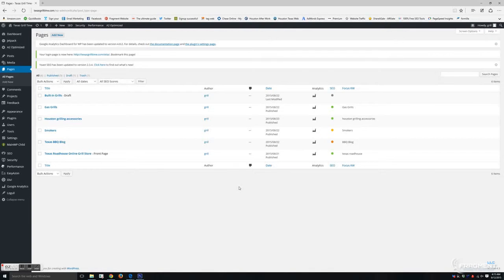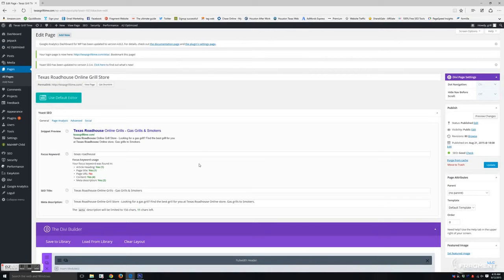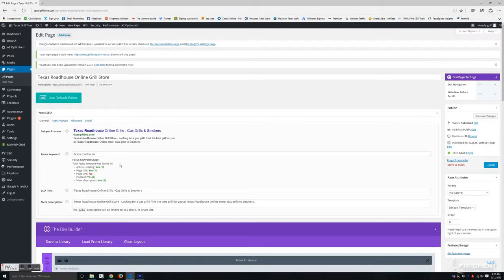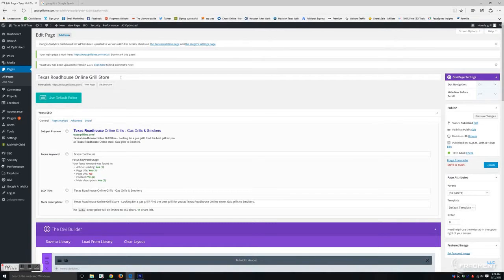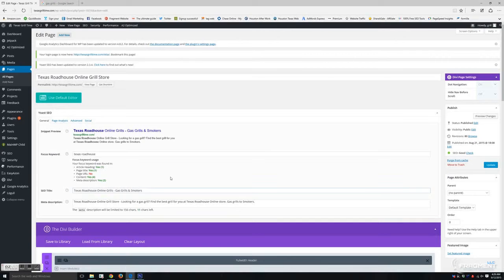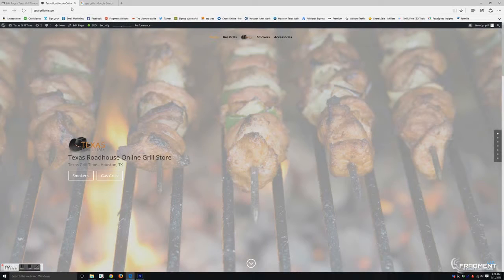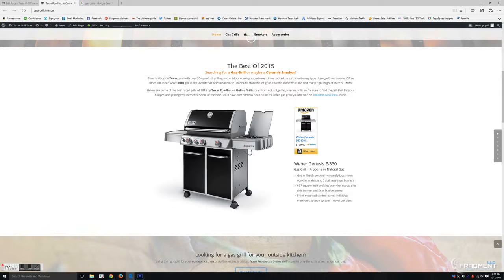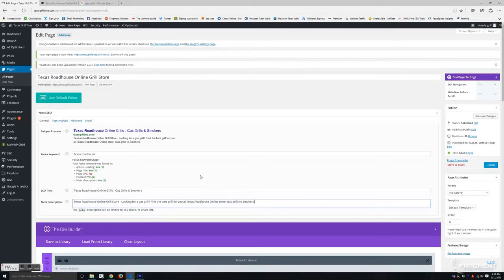Basic SEO On-Page Keyword Tutorial/Information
How to use a keyword/phrase for each page.